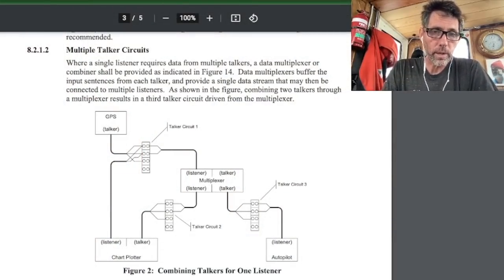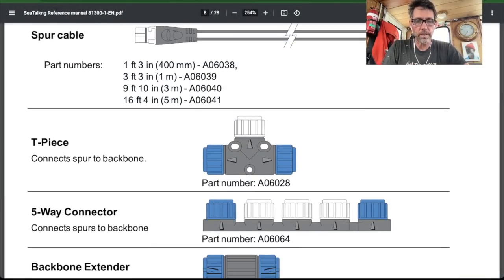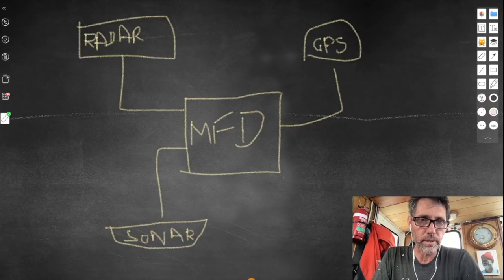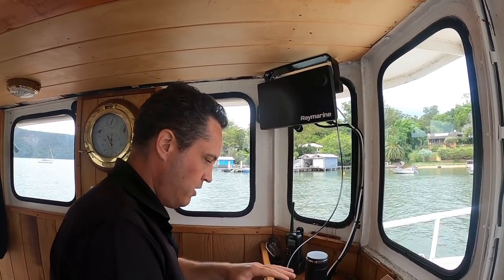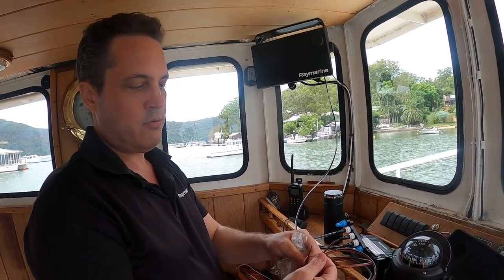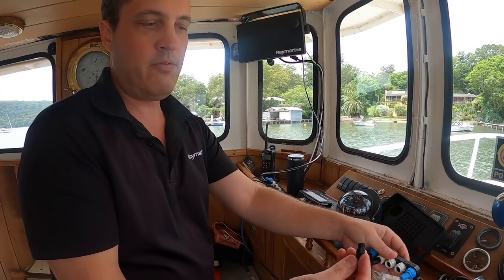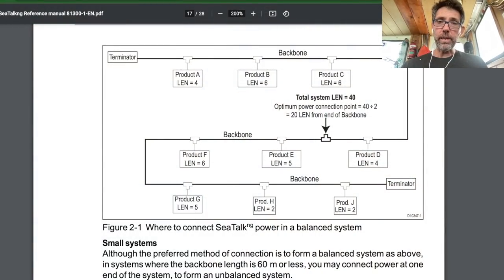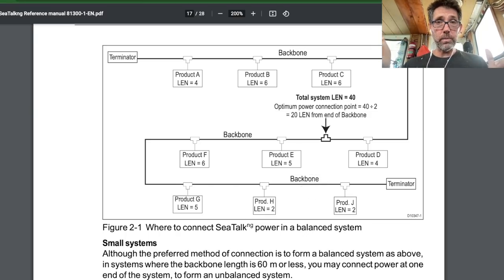NMEA2000 and Raymarine SeaTalk NG Networking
This video explains what NMEA networks are for and how they work. It then goes through installing a Raymarine Sea Talk NG network onto my boat Renko STNG is an NMEA2000 compatible network.

TIMESTAMPS
0:00 Introduction to NMEA Networking
8:00 Start of physcial installation
25:52 Checking the devices are all appearing
28:10 Powering the backbone (LEN ratings)